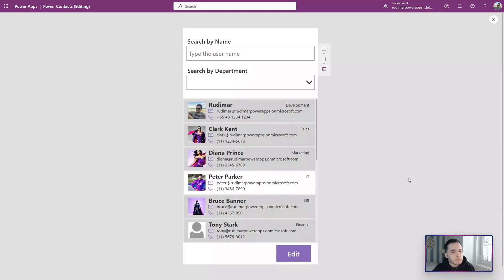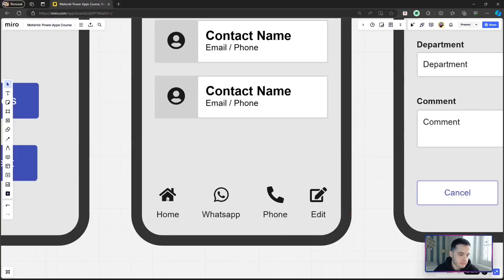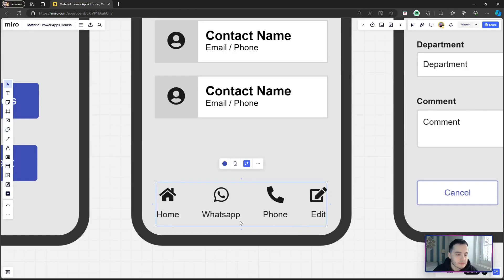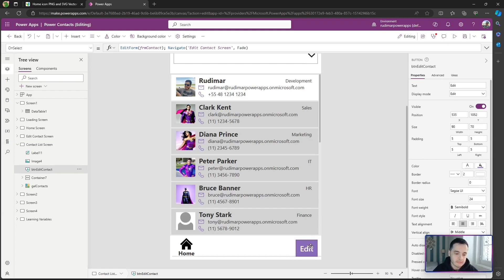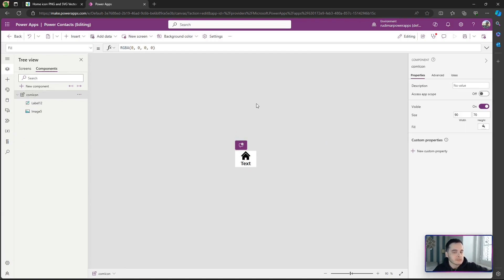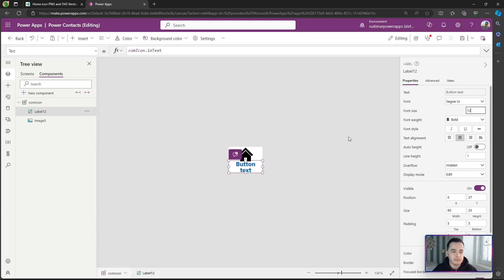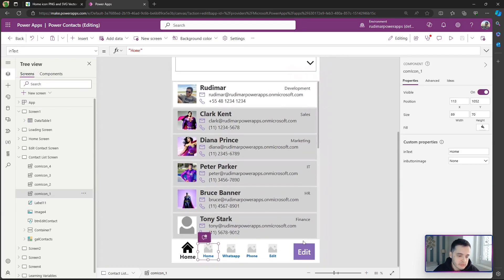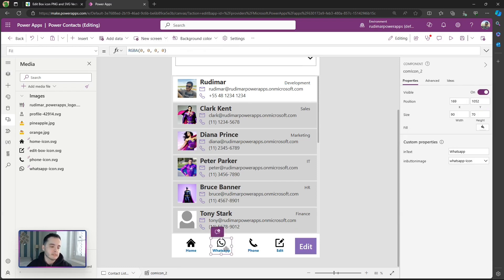Power Apps Components: How to Create a Reusable Button with Icons & Labels (Part 1)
Power Apps Components: Create Reusable Buttons with Icons & Labels

In this Power Apps tutorial, we dive into the essential skill of creating reusable components, focusing on designing buttons with icons and labels that you can use across your apps. Learn how to build professional and efficient Power Apps by simplifying your app development with components that save time and ensure consistency.

We’ll start by showing you how to create a custom button that combines icons and labels, making your app more interactive and user-friendly. By using Power Apps components, you'll discover how to reuse this button across multiple screens, reducing repetitive work and speeding up your app-building process. Whether you're a beginner or looking to enhance your skills, this tutorial will help you master reusable design elements in Power Apps.

Here’s what you’ll learn:

How to combine images and text on buttons in Power Apps.
Why SVG images are ideal for creating fast, sharp-looking buttons.
Step-by-step guide to creating reusable components in Power Apps.
How to quickly update text and images on buttons across your app.
Setting up buttons to trigger different actions, such as navigating between screens.
This tutorial focuses on making app development faster, more efficient, and professional-looking. Whether you’re adding flair to your buttons or simplifying updates with reusable components, this guide covers it all.

Watch now to make your Power Apps more user-friendly and professional, while saving time and effort in the process!